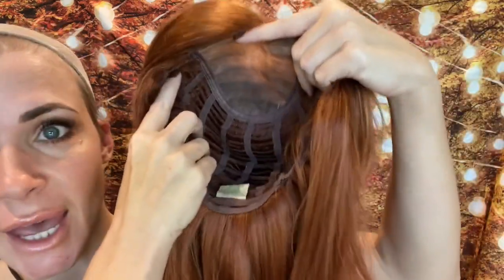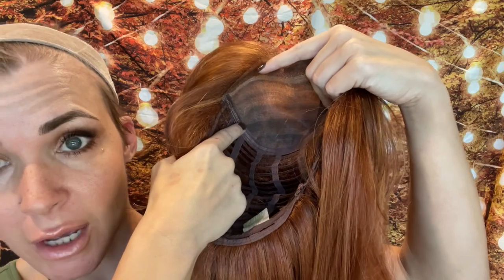Brooke by Envy in Lighter Red